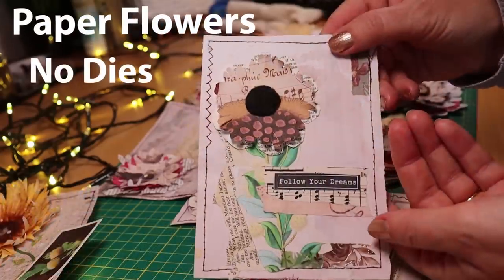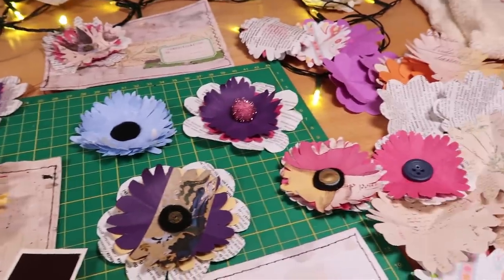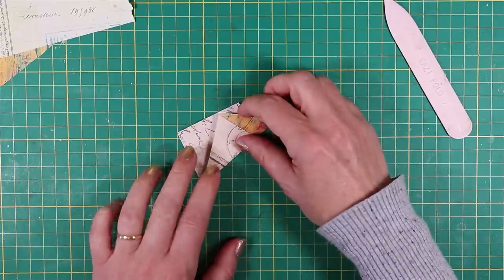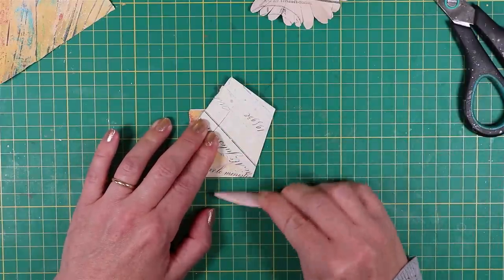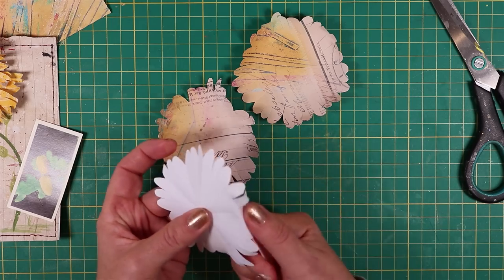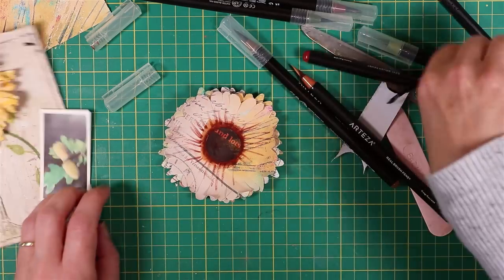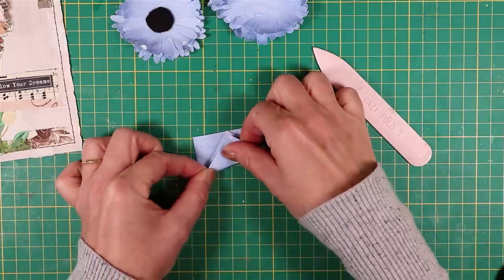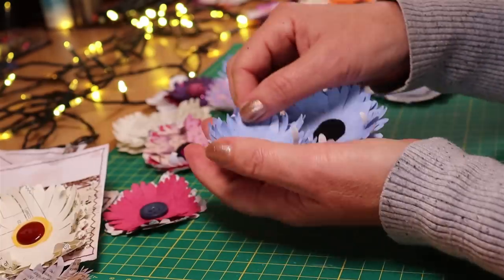PAPER FLOWERS NO DIES ⭐ Tutorial That ANYONE Can Do! ✅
PAPER FLOWERS NO DIES ⭐ Tutorial That ANYONE Can Do! ✅ - amazing paper flowers from just paper and scissors, no dies, no special equipment, cheap and easy for anyone to do. So many possibilities using up your scraps. Easy fold tutorial, every step explained.

1. Real Brush Pens® - Set of 48
2. Mica Powder, 0.35 oz (10g) Large Bottles - Set of 35

I use gifted digital images from these Etsy shops
LoveJunkJournals, Artymaze, RockwellDesignCrafts VectoriaDesigns, KleeblattDesigns

Hugs, Joie